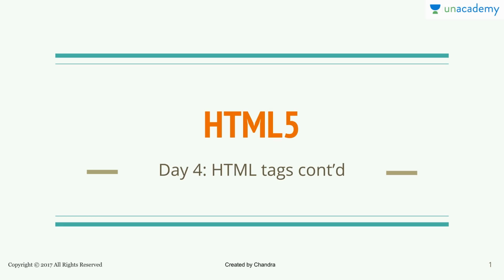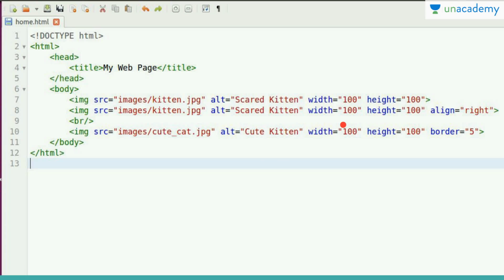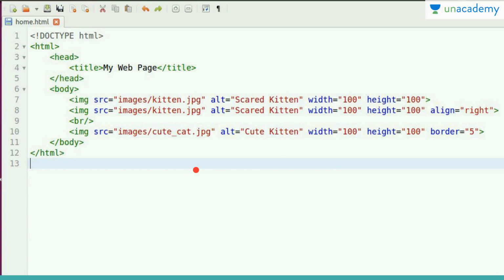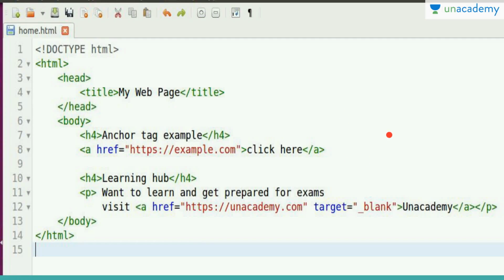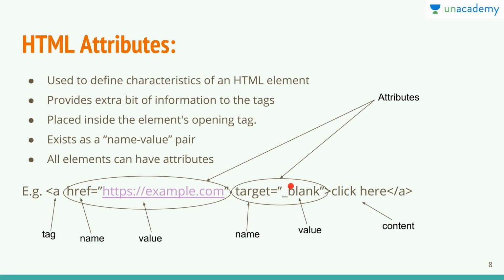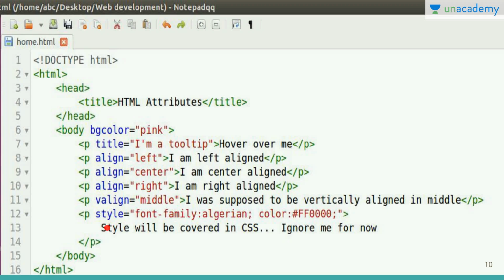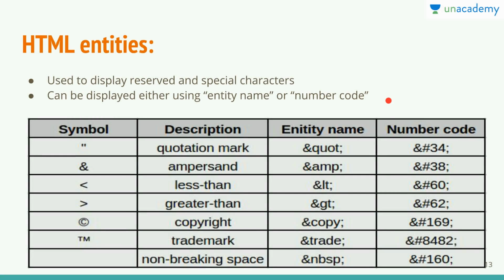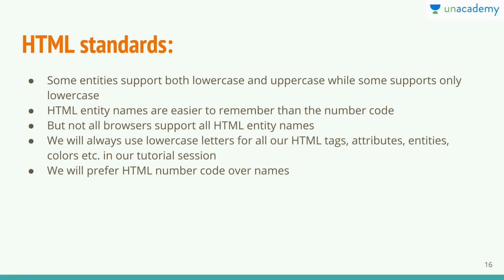Learning Web Development with HTML5 - Image and Anchor Tags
In this lesson, Chandra has discussed Image and Anchor tags. In this lesson, Chandra Agarwala discusses the basics of HTML and Static Webpages. He covers the introduction, creating an HTML file, HTML tags.